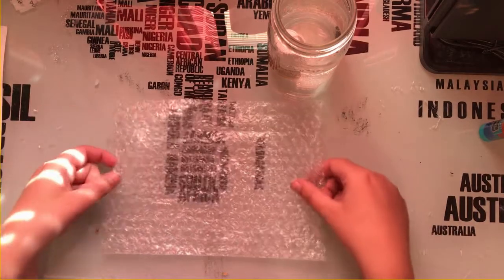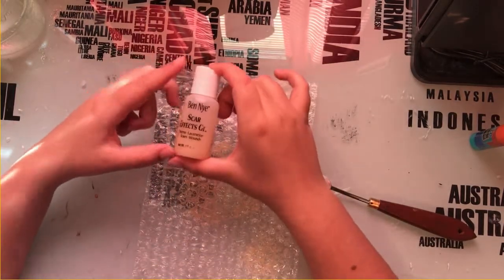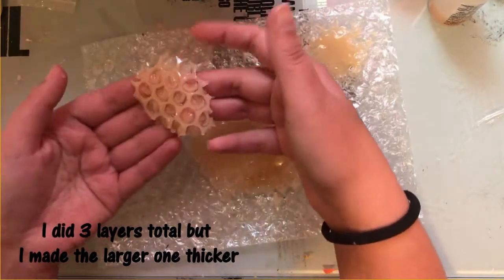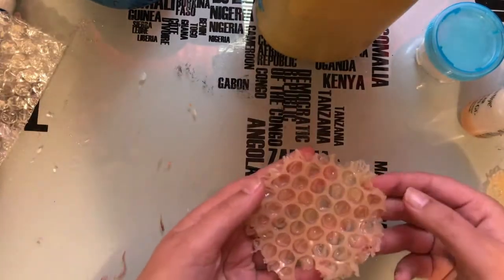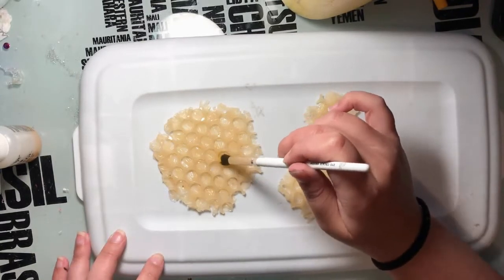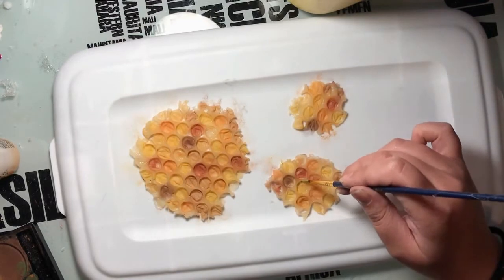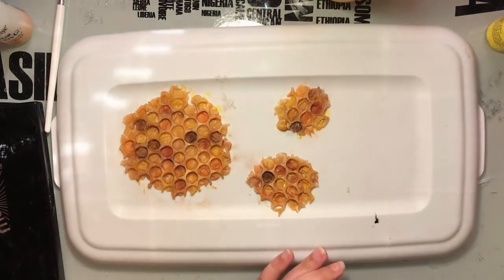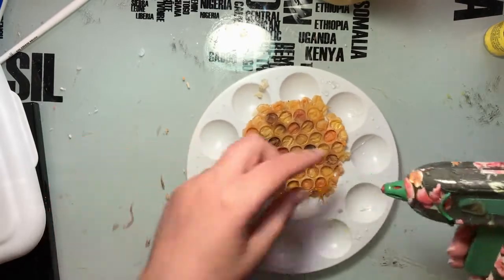Making Honeycomb Prosthetic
Honeycomb: Part 1, Making the Prosthetic
Products:
Prosthetic:
Bubble wrap
Ben nye scar effects gel
Spatula
E.L.F. Eye crease brush
Profusion “mattes”
Mehron “paradise makeup aq”
Hot glue gun*
Bees:
Hot glue gun
acrylic paint
*Hot glue portion of prosthetic ended up getting cut off, but I listed it because it was used*